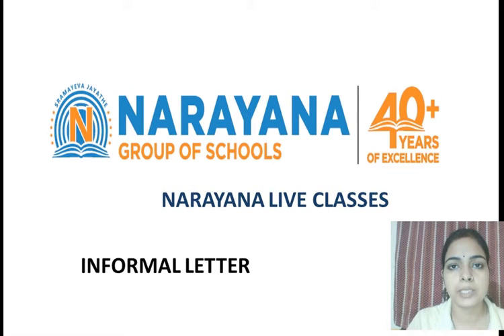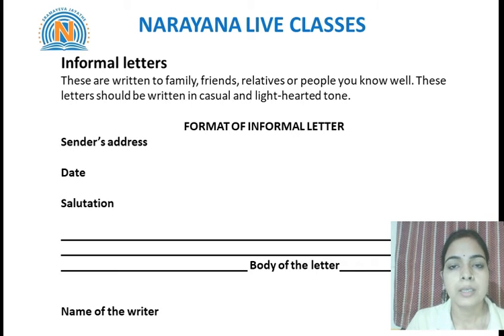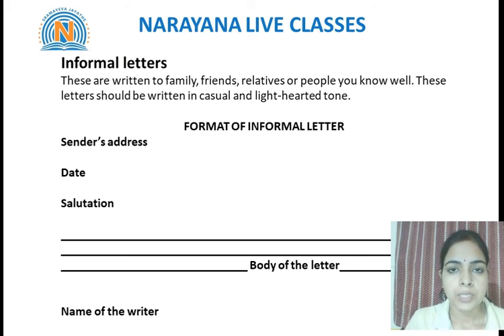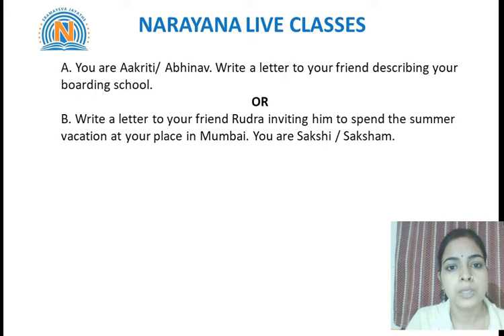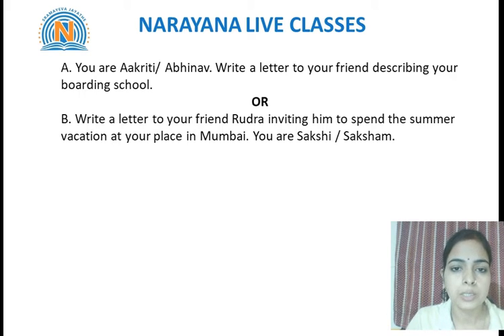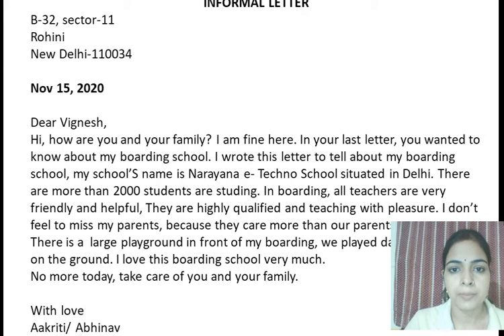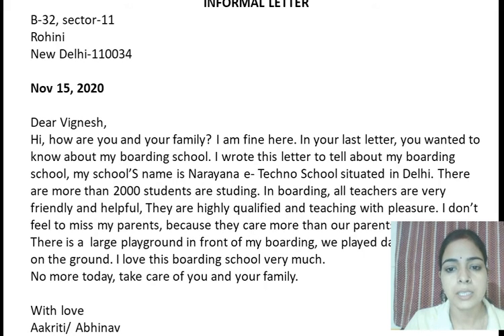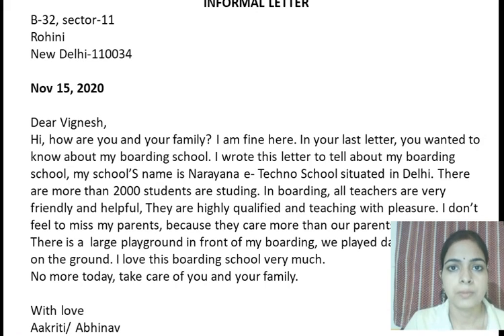CBSE VI ENGLISH LETTER WRITING